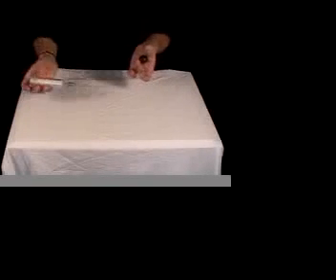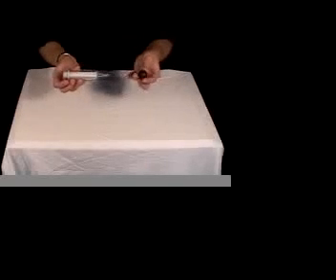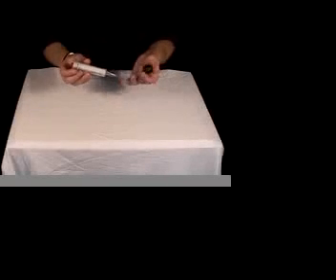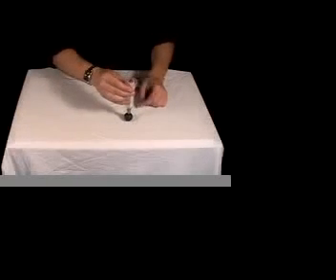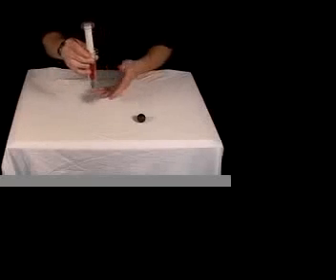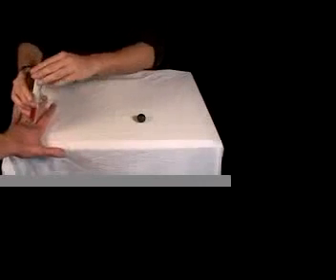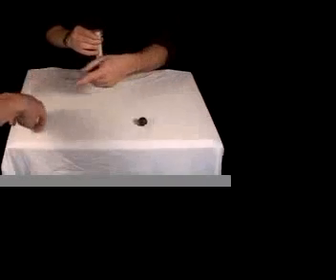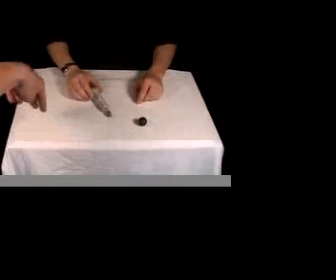Bota y No Bota/Bounce No Bounce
Steve Spangler presenta: Bounce no bounce
Una pelota que bota y rebota pero solo contigo, cuando se la das a otra persona, simplemente se queda tirada en el suelo!!!
También la puedes usar para tus manipulaciones mágicas antes de hacer la broma.